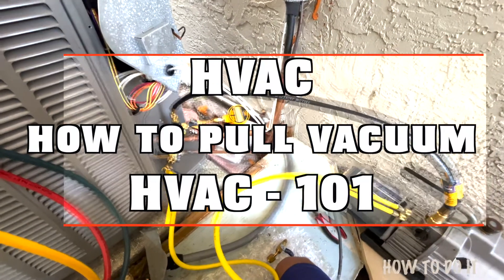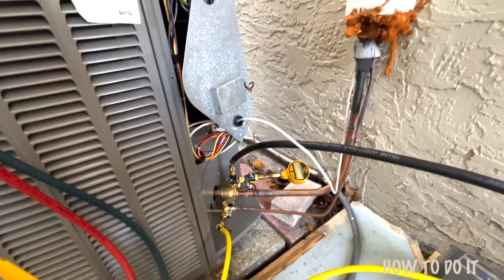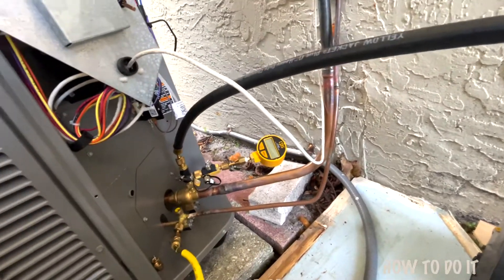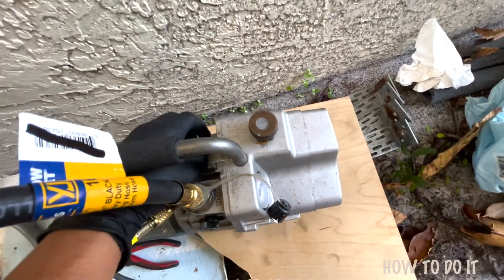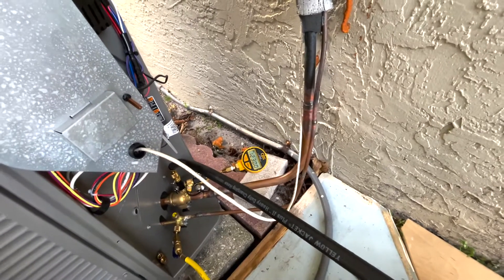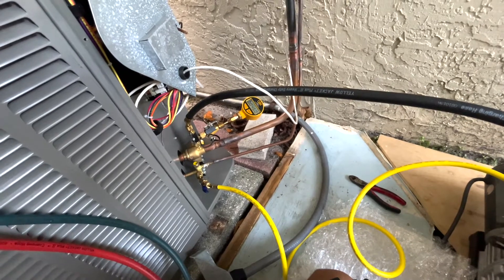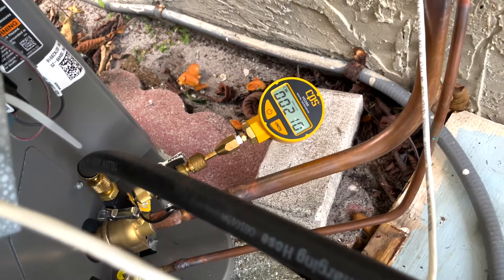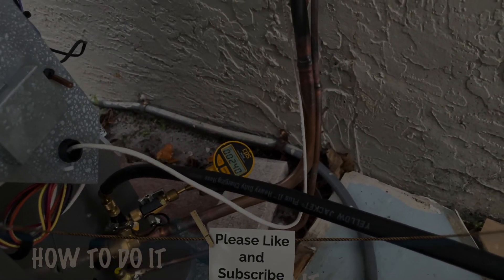HVAC How to pull a vacuum - HVAC 101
Simple step by step

Below are a few videos for basic HVAC you may want to watch to learn more about HVAC residential basics.

PRODUCTS USED:
GUAGES:

BALL VALVES: